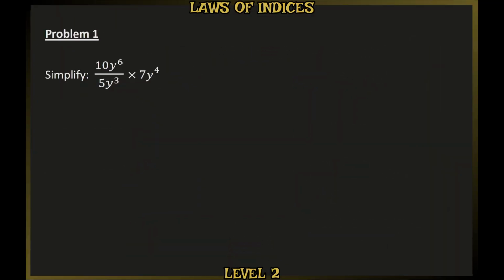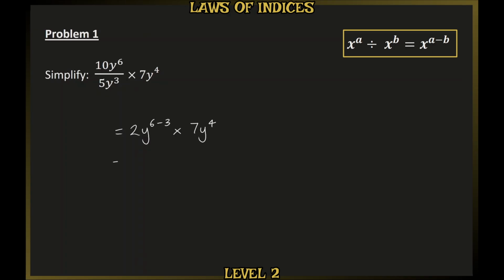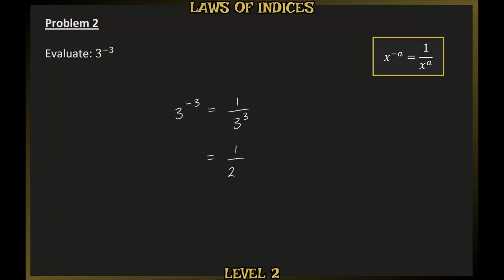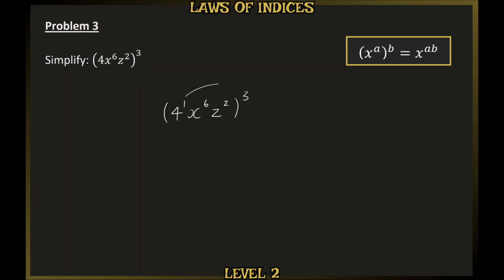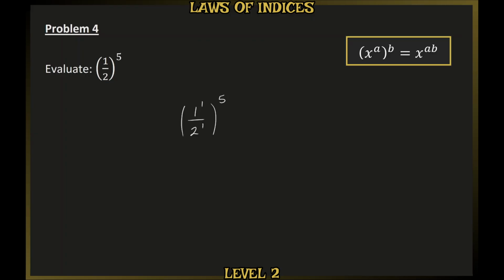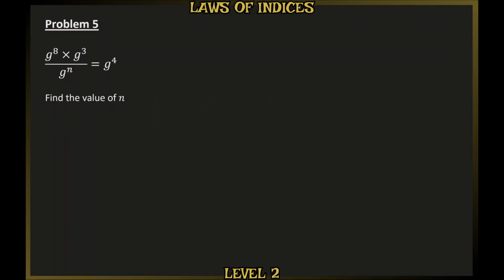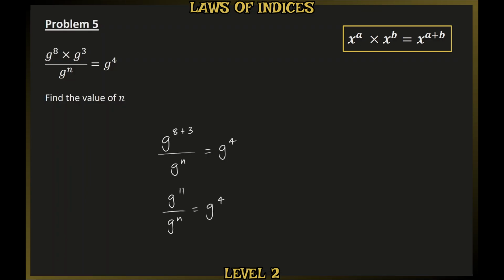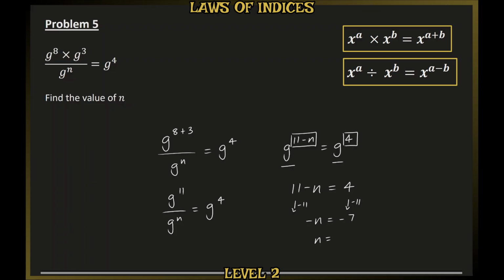Laws of Indices Level 2C (Building Skills) | Level Up Maths (Building Skills)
Ready to Level Up your GCSE & IGCSE Maths skills?
Level 2 in the Laws of Indices series builds on the basics with trickier problems involving negative and fractional indices, simplifying algebraic terms, and evaluating expressions.

⏸️ Watch, pause, and solve each question before seeing the full walkthrough explanation.

🎯 Ideal for: students aiming for Grades 6–8 or equivalent international qualifications.
📘 Topics: powers, exponents, simplifying expressions, fractional and negative indices.

🌍 Great for GCSE, IGCSE, O-Level, IB, and other global maths courses.